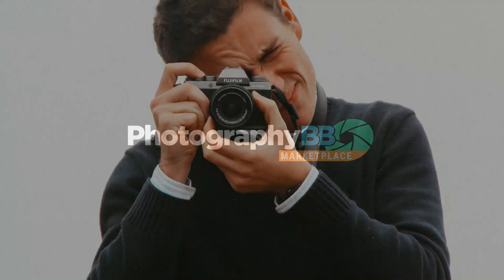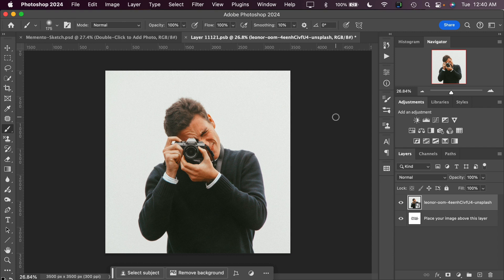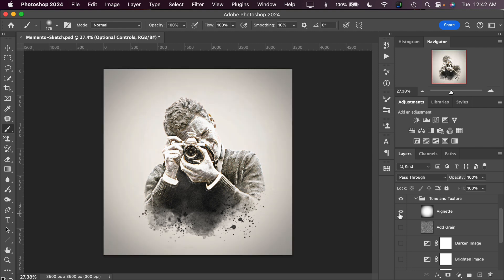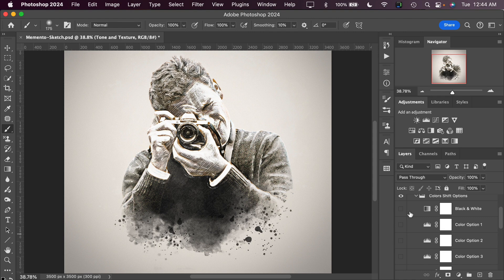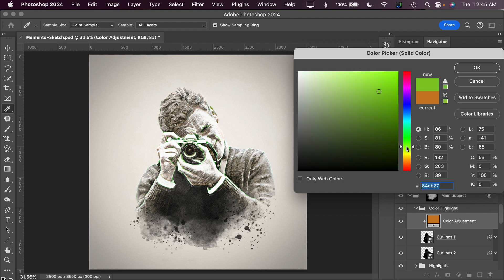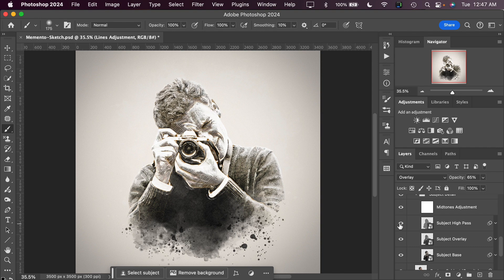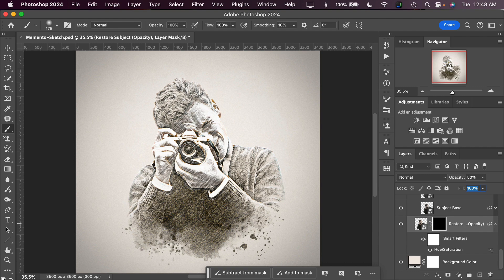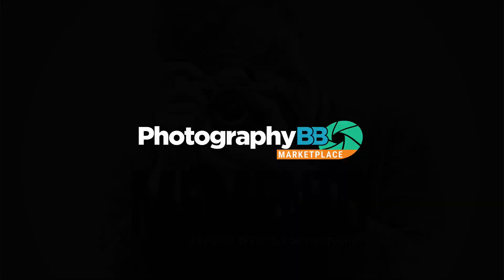How to Create Print-Worthy Sketches in Photoshop with Memento Sketch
In this video, we walk through how to transform your photos into beautiful, print-worthy sketches using the Memento Photoshop Artistry Effect.

Memento Sketch is a contemporary sketch effect for Photoshop that transforms photographs into refined, artistic renderings with a modern twist. Designed for artists and photographers who want to create memorable, display-worthy pieces, this effect blends detailed sketch lines with subtle, controllable color accents for a unique and elegant finish.

Ready to get started?